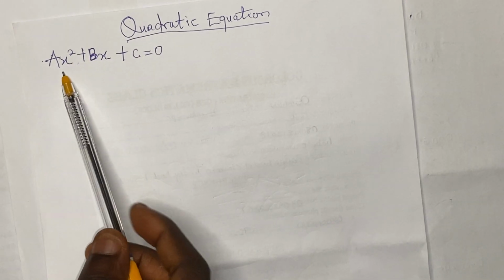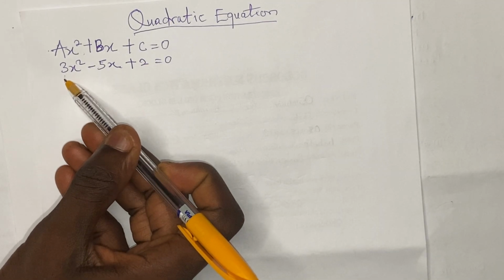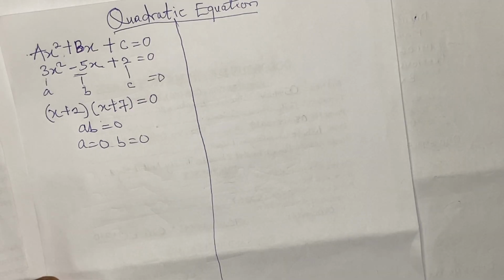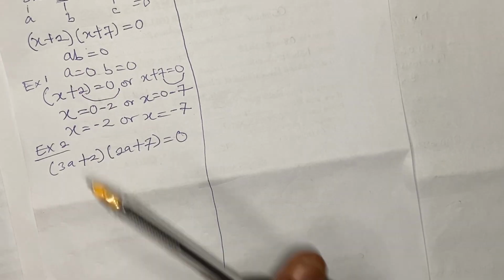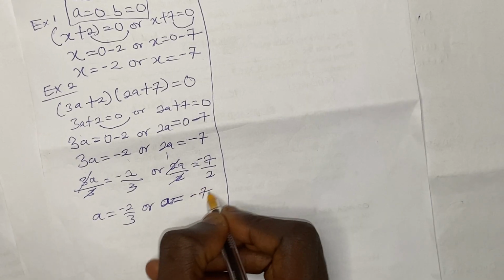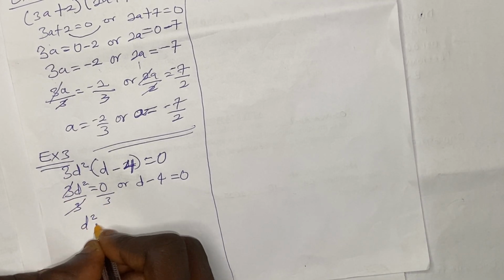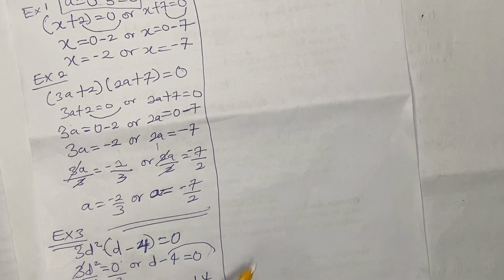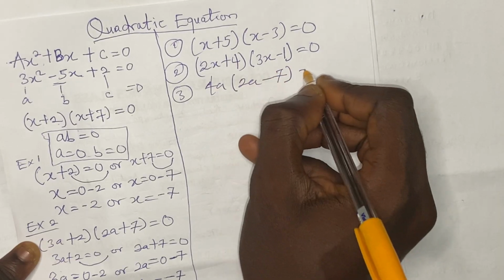Introduction to Quadratic Equations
Learn the fundamentals of quadratic equations in this comprehensive math tutorial. Quadratic equations are a crucial part of algebra, and understanding how to solve them is essential for advancing in math. This video will introduce you to the world of quadratic equations, covering topics such as factoring tricks and methods, the quadratic formula, and equation solving techniques. You will discover how to solve quadratic equations by factoring, using various factoring methods to simplify and solve complex equations. With this introduction to quadratic equations, you will gain a solid foundation in math and be able to tackle more challenging problems with confidence. Whether you are a student looking to improve your math skills or a teacher seeking to provide additional support to your students, this video is an excellent resource for learning and understanding quadratic equations. By the end of this video, you will be familiar with the quadratic formula and be able to apply it to solve a wide range of quadratic equations, making you proficient in math and algebra.